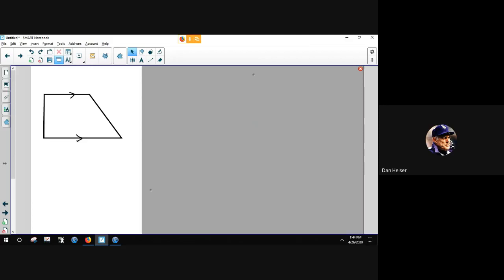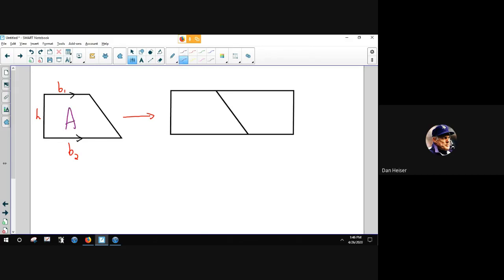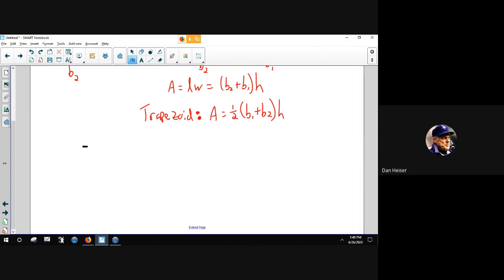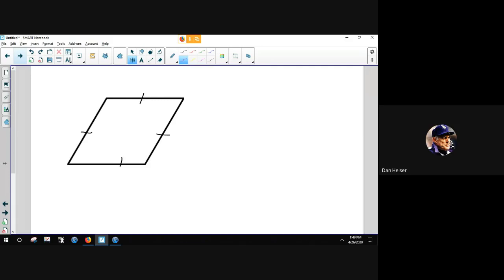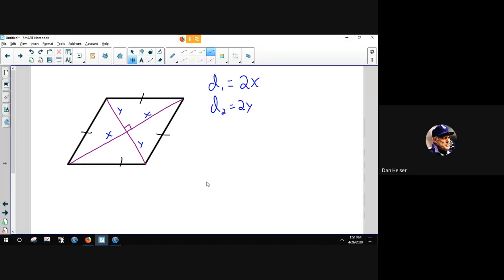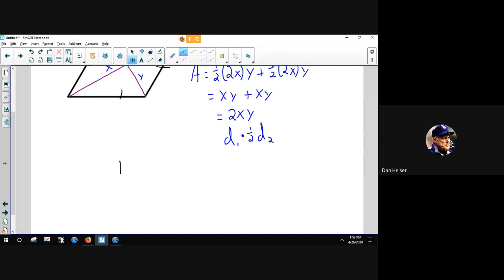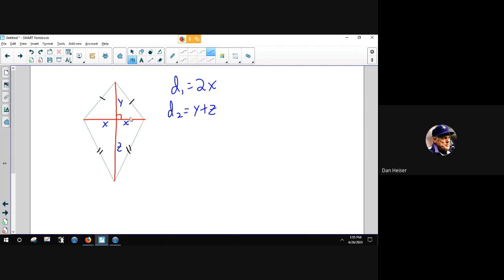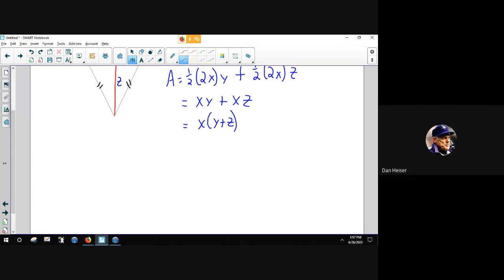Area part 2